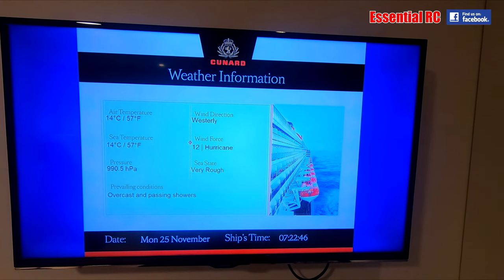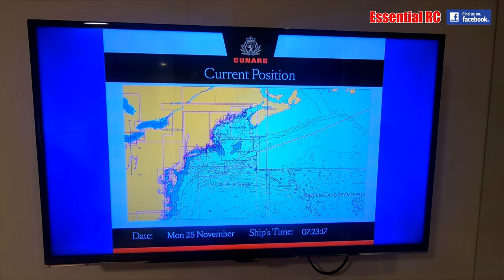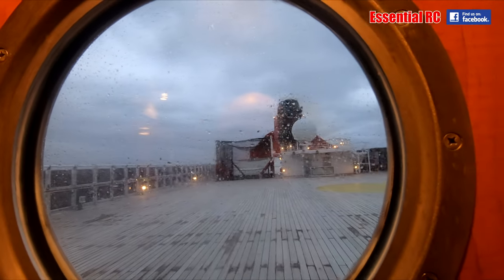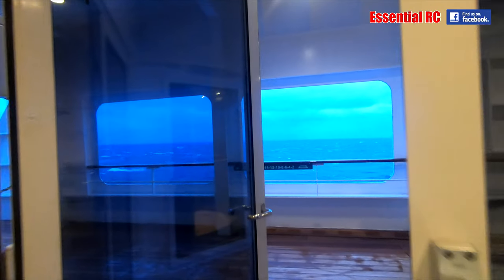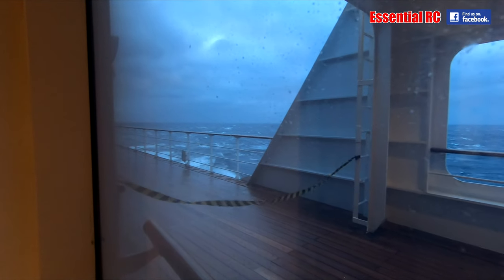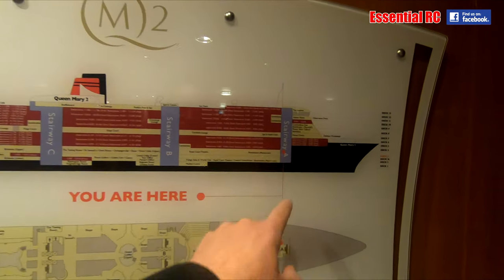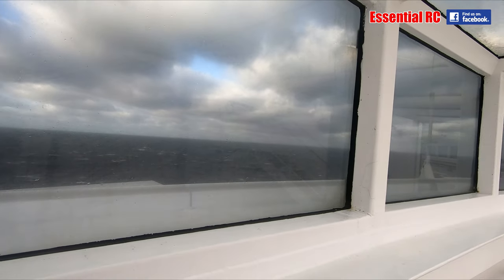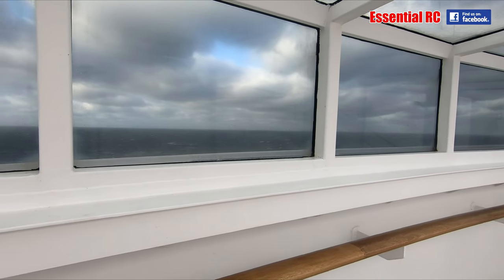😱 RAW FOOTAGE 😱 Cunard's QUEEN MARY 2 (QM2): HURRICANE WINDS FORCE 12 STORMY SEAS | DECKS CLOSED !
RAW FOOTAGE 😱
 Cunard's QUEEN MARY 2 (QM2): HURRICANE WINDS FORCE 12 STORMY SEAS | DECKS CLOSED !
Our first time on Queen Mary 2. We were crossing the Atlantic from Southampton to New York. 5 days out of port we hit a Hurricane. Force 12 and there was some motion but amazingly not as bad as you would think. This ship is designed for what ever conditions it might encounter and in November storms are always expected. We had taken precautions against sea sickness with patches and wrist bands and these seemed to remove most of the nausea type symptoms. By the time the storm arrived we had found our sea legs and luckily found the whole experience of the ship moving around quite entertaining. Not sure everyone else onboard felt the same way though ! Understandably the decks were closed but I couldn't resist going outside on the top deck at the front of the ship were they have the 'lookout' which is highly protected from the elements.

Filmed by Dom Mitchell onboard Cunard's Queen Mary 2 (QM2) for the 'Essential RC' YouTube channel using the GoPro HERO 7 BLACK action camera.